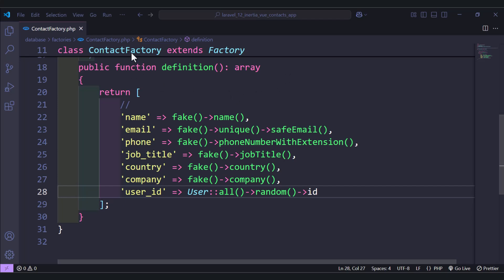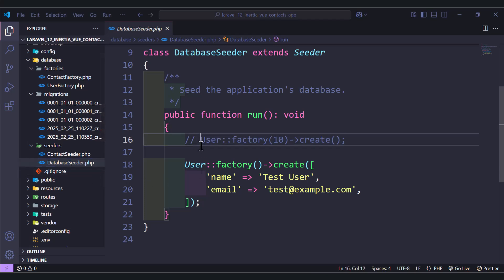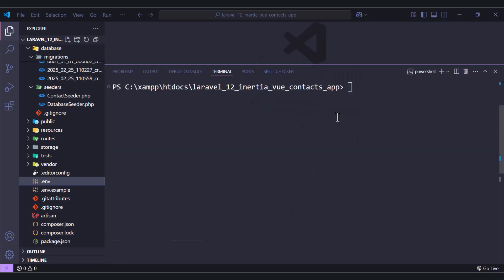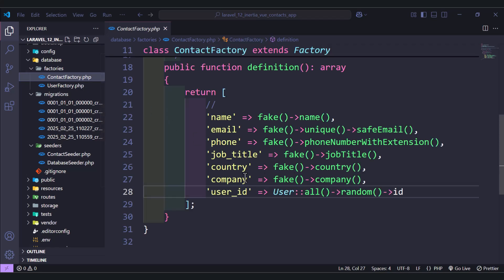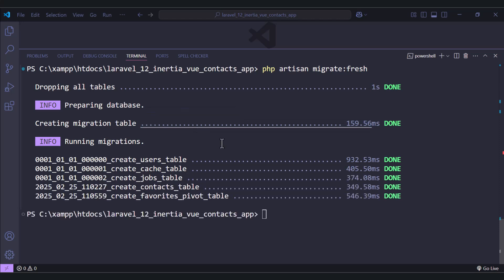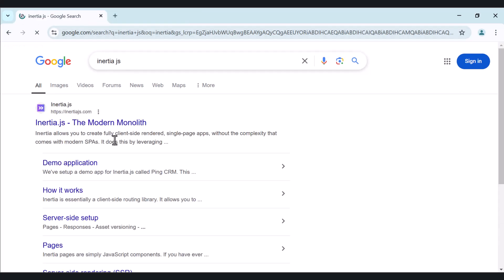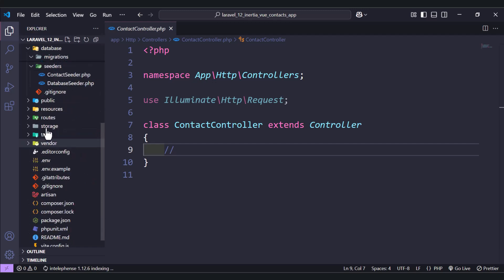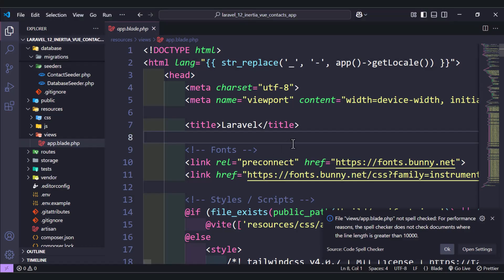Laravel 12 Vue JS 3 & Inertia CRUD Build a Contacts App -2- (Seeding the Database & Adding Inertia)